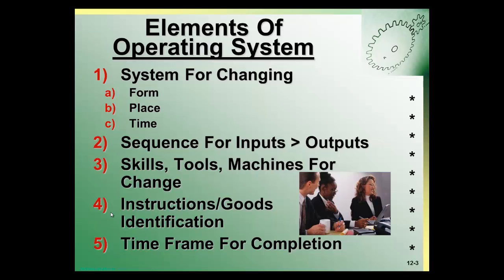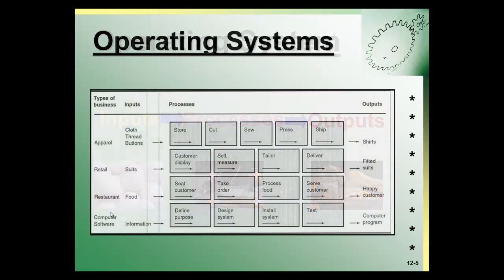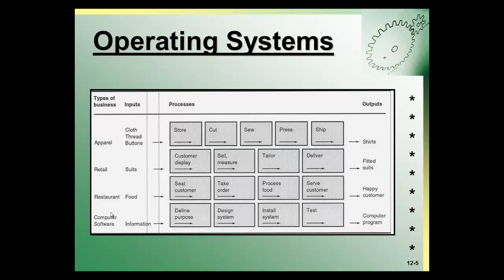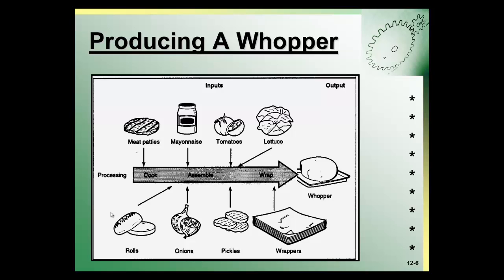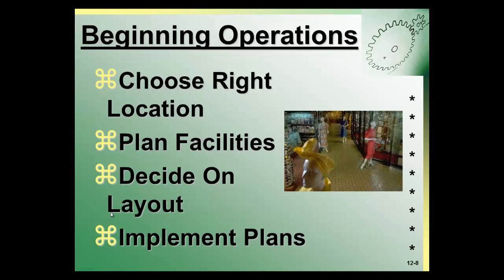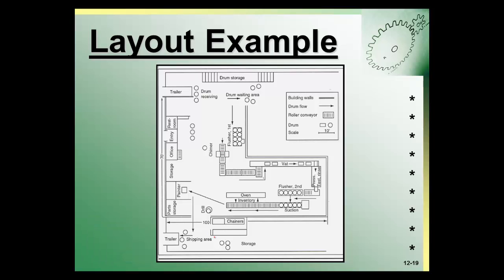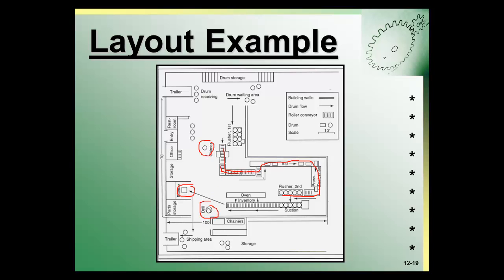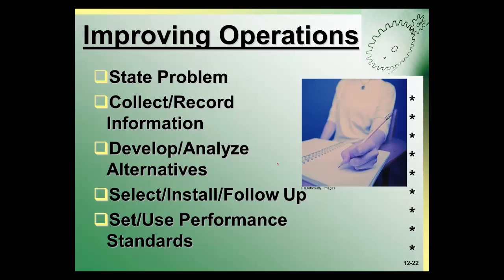Chapter 12 MiniLecture